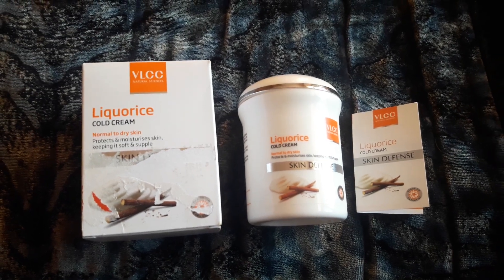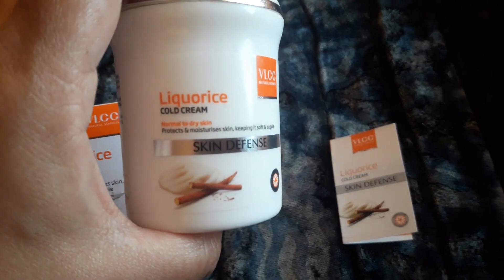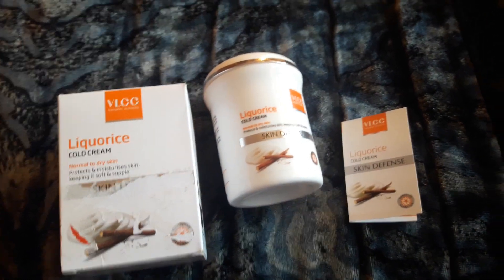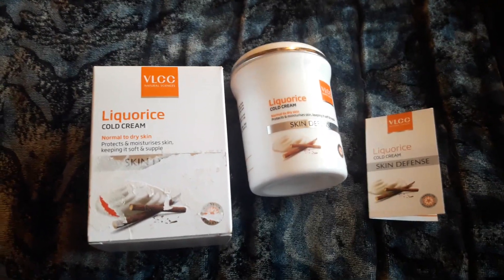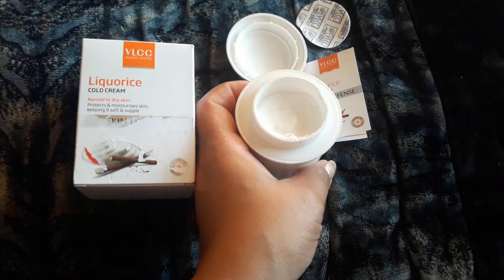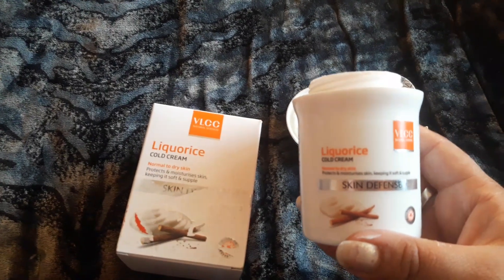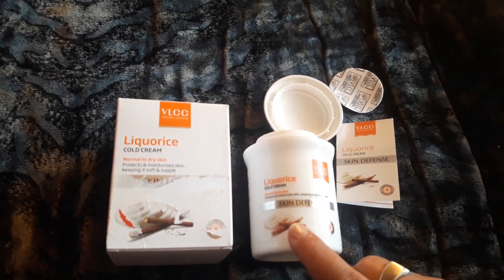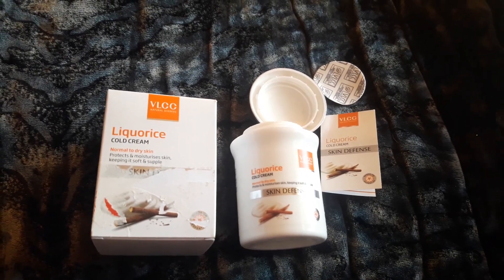Vlcc cold cream for winter review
Check my blog for skincare, haircare and makeup product reviews